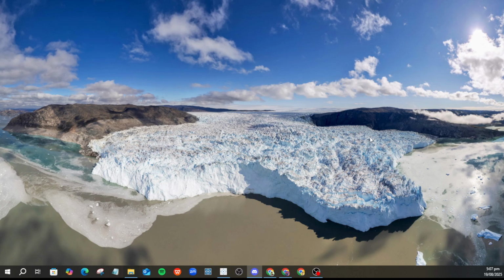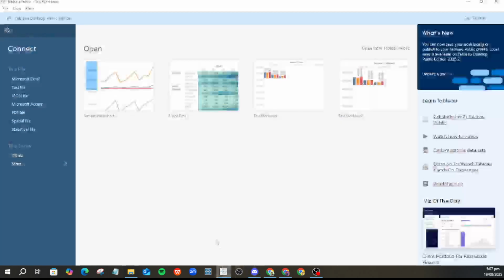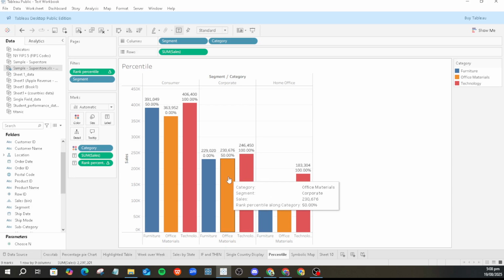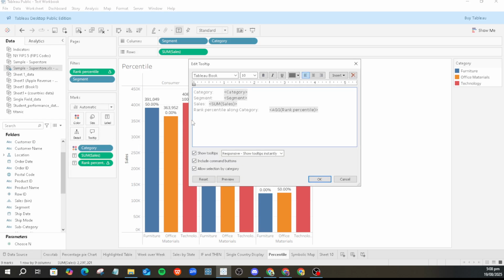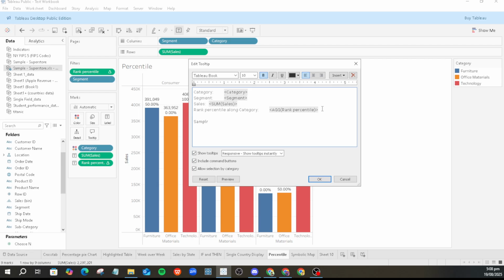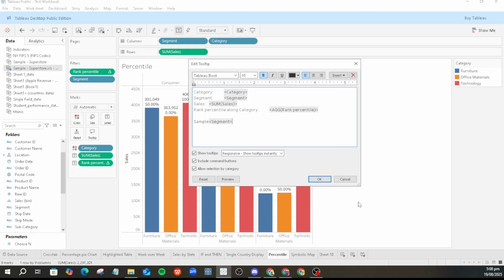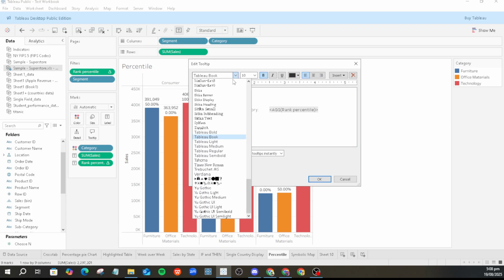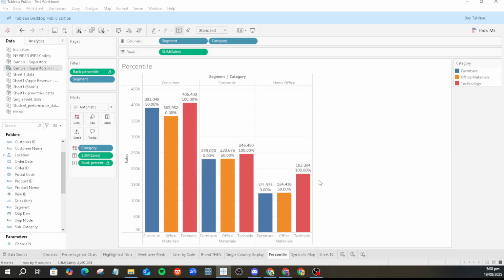How To Format The Tooltip In Tableau [2025 Guide]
In today's video we are covering: how to use the detail mark in tableau, how to create map in tableau, how to make line chart in tableau, tableau tooltip formatting, how to visualize excel data in tableau, how to add images in tableau dashboard, how to show missing rows or columns in tableau, how to add dynamic arrow in tableau, how to make an interactive dashboard in tableau, how to add up and down arrows in tableau, how to import excel data into tableau, how to create a pivot table in excel, how to use tableau, how to work with tableau